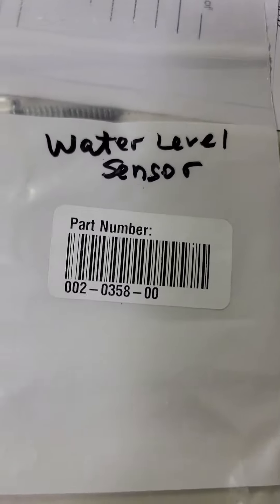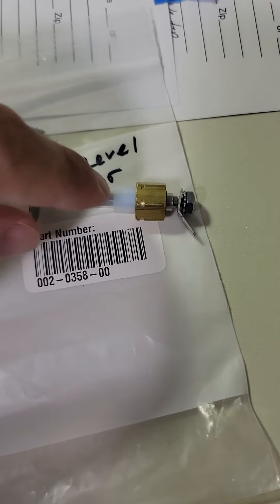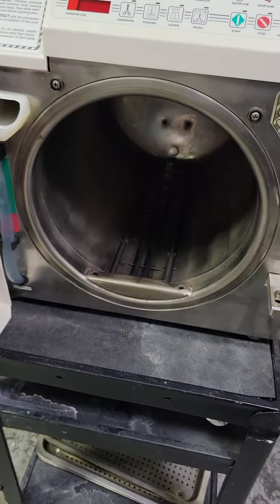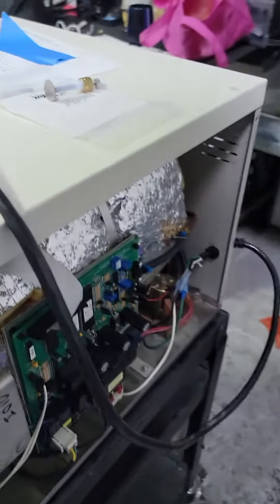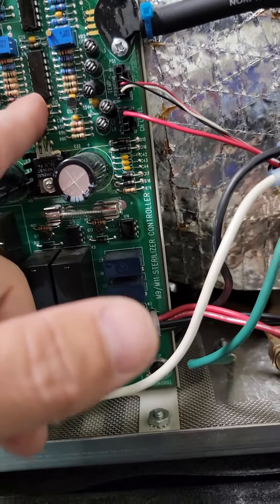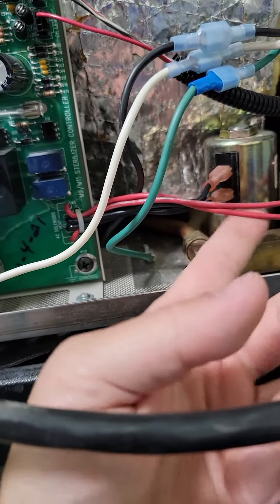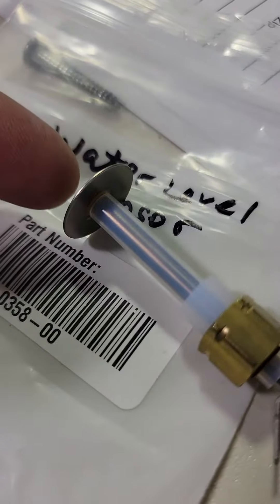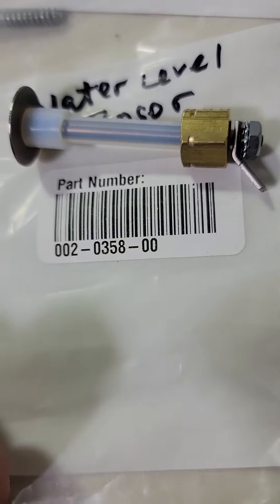Midmark - water level sensor for a midmark sterilizer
what is a water level sensor and how does it work on a midmark sterilizer